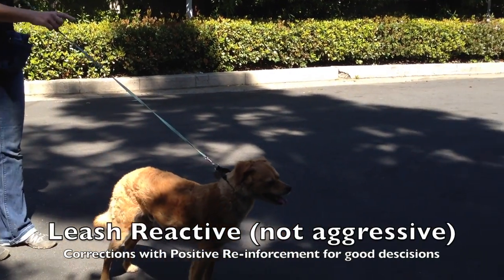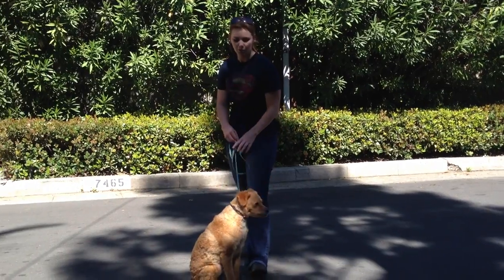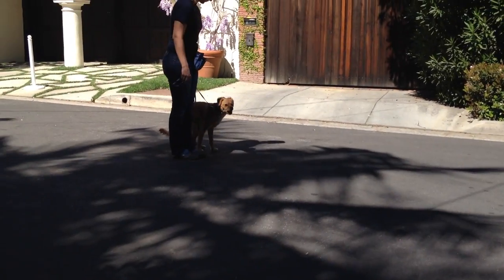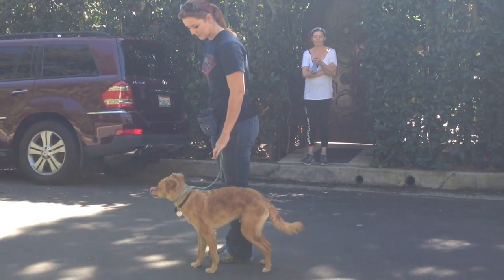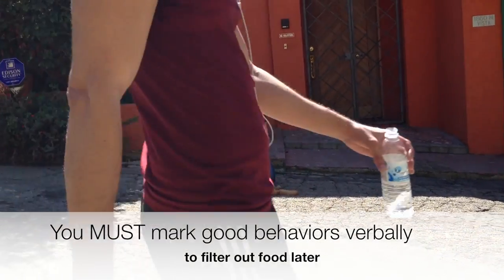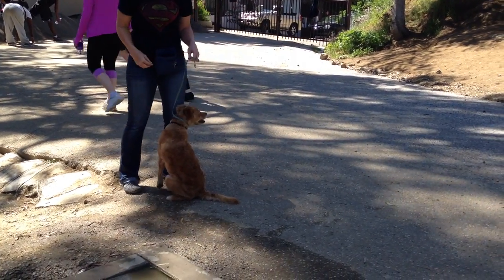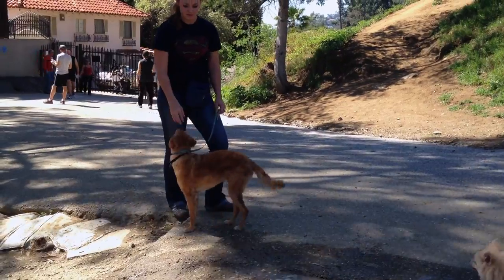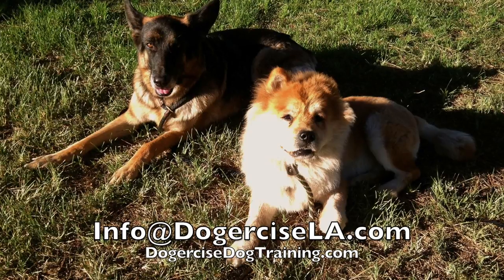Leash Training Reactive Dog and older Puppy training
This video works with a young dog just starting to show the signs of leash reactivity due to some nervousness.  We use treats and corrections and tune him right up where he is more relaxed and in tune with his trainer and later his owners.